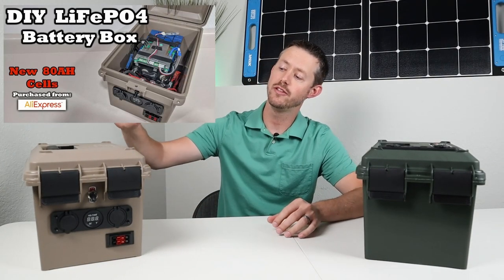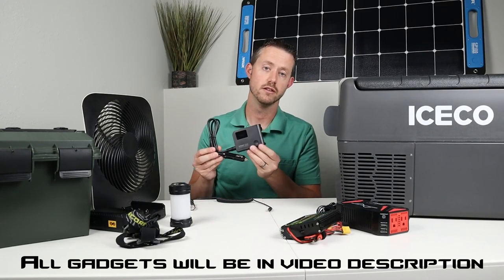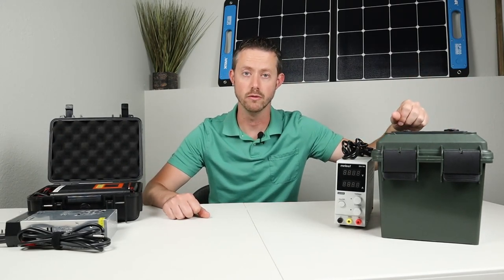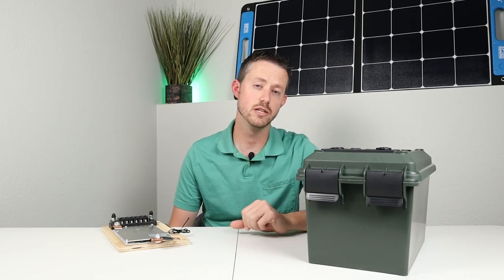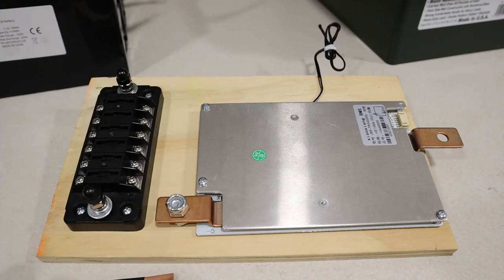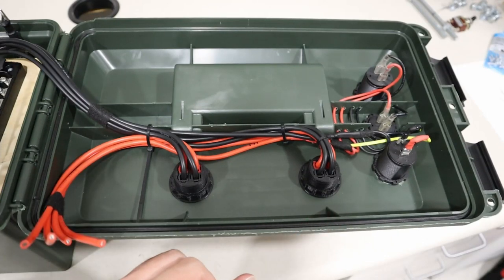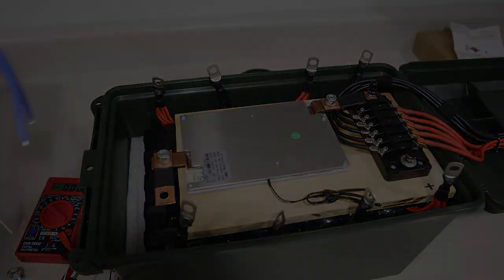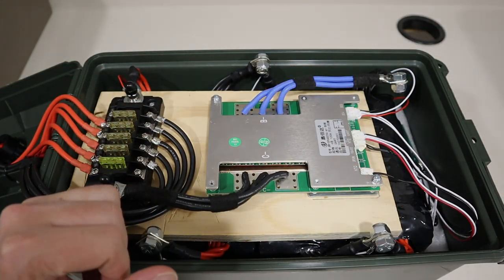$420 100AH LiFePO4 Build - BatteryHookup.com Modules - Super Easy Assembly! COMPLETE DIY GUIDE!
I purchased these modules AT COST, I did not get them for a discount. The thoughts of this video are my own personal opinion.

This project has been in the works for months and I am super happy with how it turned out! These BatteryHookup.com LiFePO4 100ah modules are SUPER EASY to work and assemble. I got 105ah of capacity during my testing! For only $420 dollars you can have 1280wh or 100ah+ of battery storage!

GADGETS Used in the Video:
Treva DC powered Fan
MiBoxer C4 Battery Charger
5521mm to 12V Socket Adapter Cable
BESTEK 300Watt Pure Sine Wave Inverter
XTAR EU4S charger should be available soon...

Video Timestamps:
Battery Overview: (0:00)
What Can it Power?: (2:01)
Capacity Testing the Cells: (5:26)
Low Temp Cutt-off / Over Voltage Tests: (6:38)
How to Charge this Battery: (7:18)
Pricing and BMS Options: (10:03)
HOW TO BUILD THE BATTERY: (11:41)
Mounting the BMS/Fuse Block: (13:35)
Drilling Holes for the Outputs: (17:21)
Wiring up the Battery:  (18:46)
Activating the BMS: (23:21)